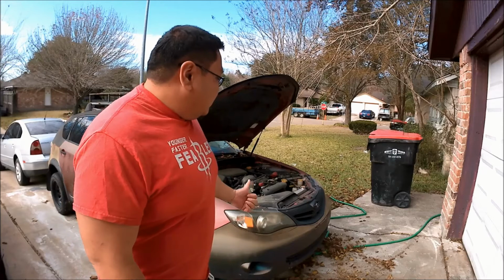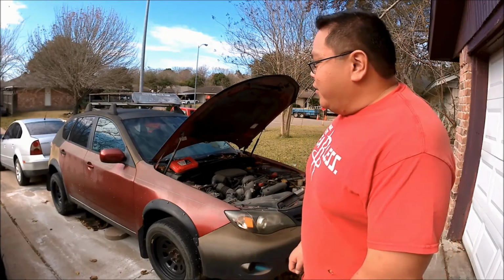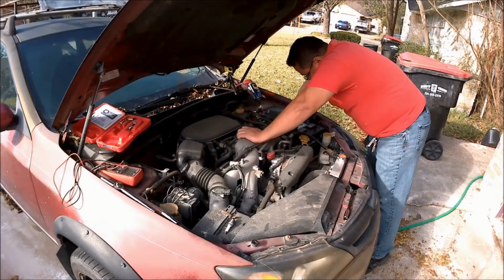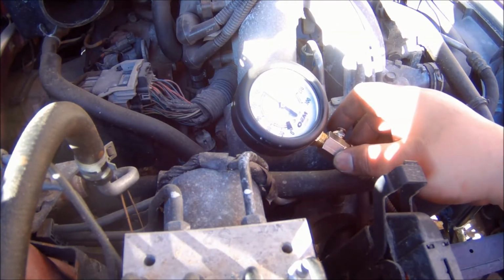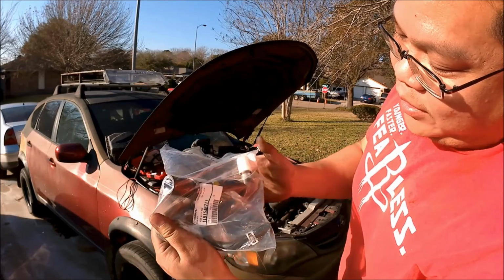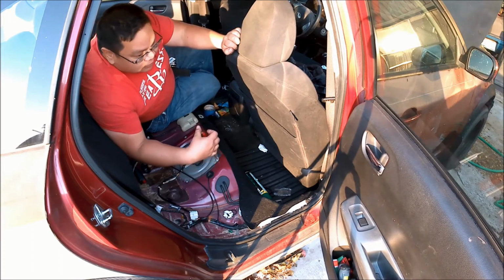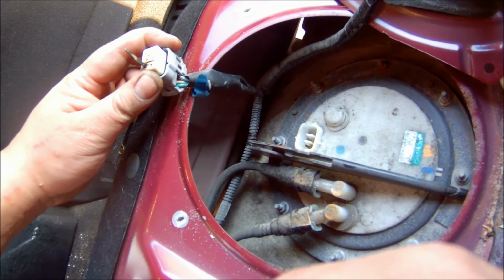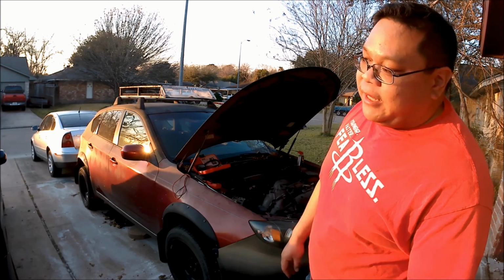Subaru Impreza- Diagnostics and attempt to fix my car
I have a Subaru Impreza that I've owned for a while now and I think its time to get up and running. This Subaru has seen it far share of life. I use this car to go fishing on the beach, off road trips and just get off the grid car. It was a means to an end. A fuel efficient car that could still handle my lifestyle.

I originally bought the legacy from Copart to fix this car up , but decided to fix and sell it instead. Plans change and now I'm going to just repair it and sell it.